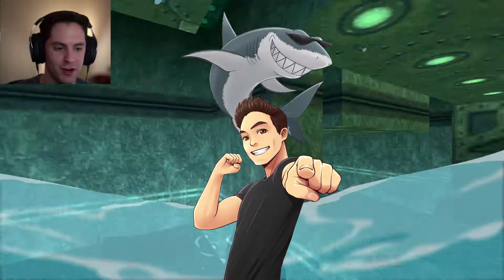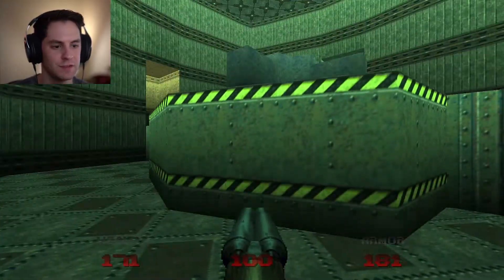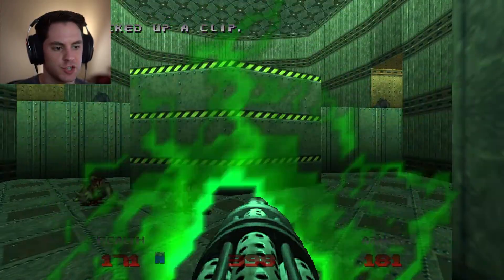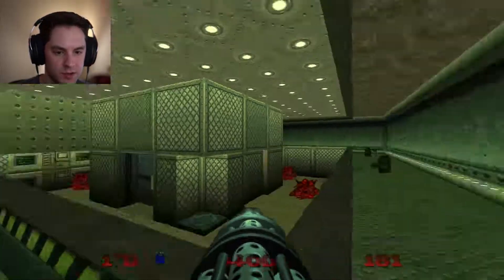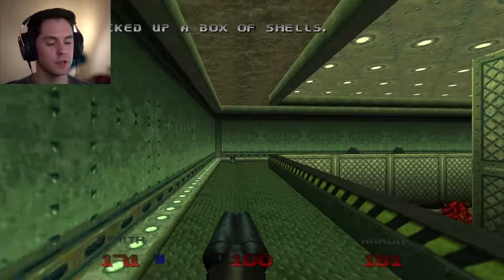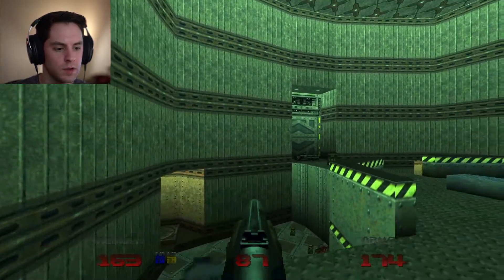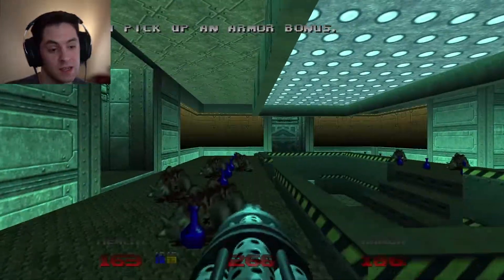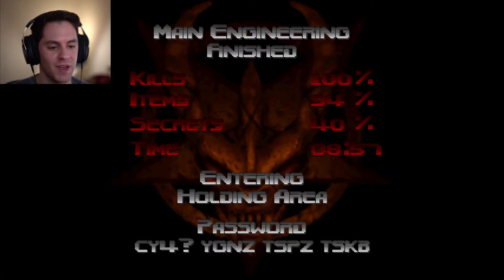Main Engineering - Doom 64 Lets Play - Level 3 (Watch Me Die Difficulty)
DOOM 64 Lets Play -- Full Walkthrough on "Watch me Die" (Hardest Difficulty)

Time to revisit a timeless classic, Doom 64, that is in my opinion the greatest Doom game of them all. This game has been ported and revised for pc finally, and I cannot be more excited to do a full playthrough. I still remember where most secrets are in all levels, and will show as many as possible. I'll also be playing through the three secret lost levels, and getting all three power triangles to fully upgrade the secret weapon (which you may recognize as the Unmakyr from Doom Eternal).

Each episode is a different level, and I'll be talking about my favorite maps and why I enjoyed this game so much as a kid.